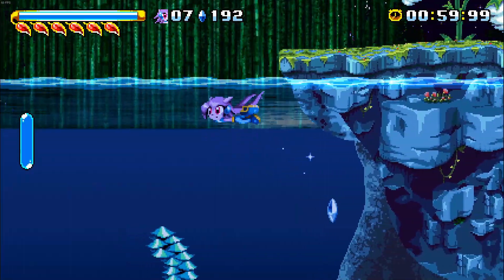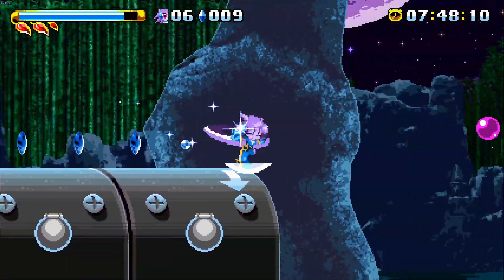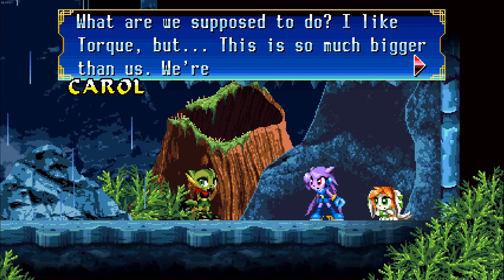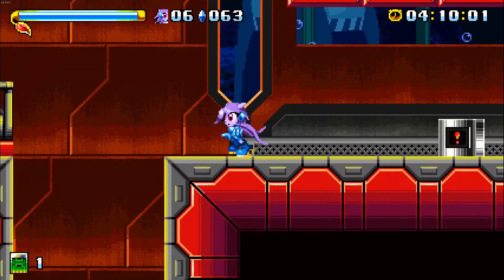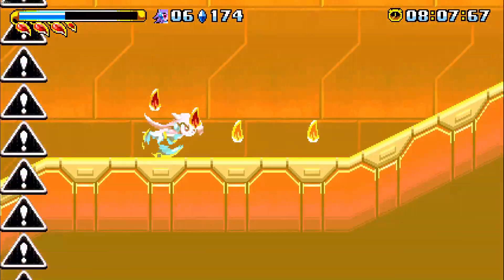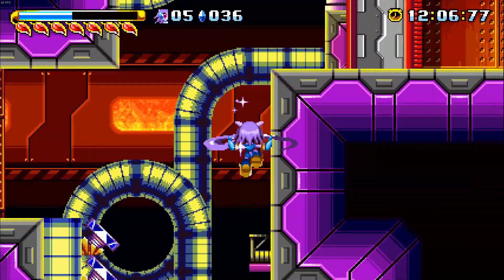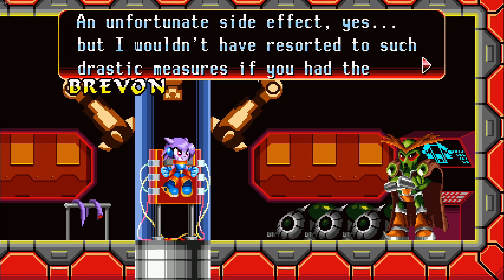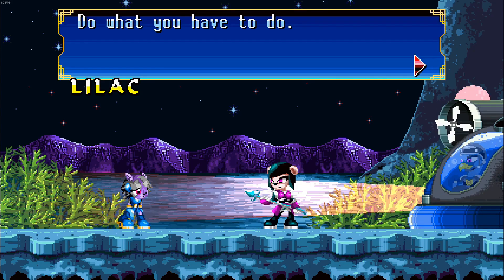Freedom Planet: Part 3 (Destiny)